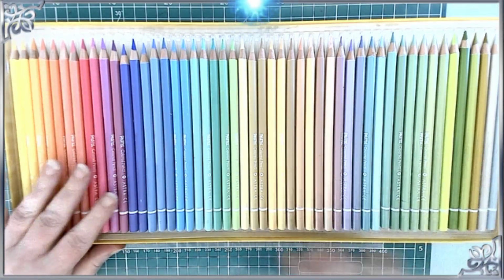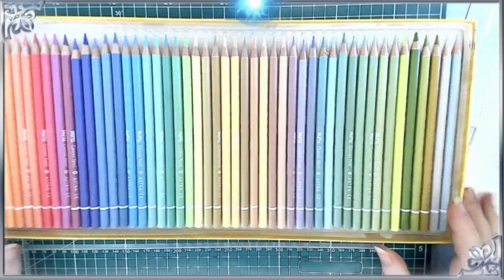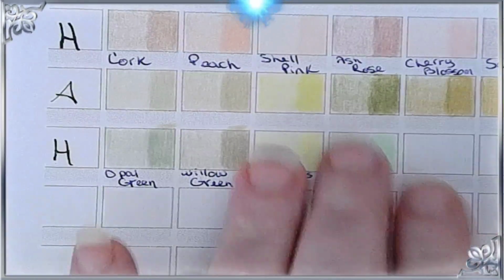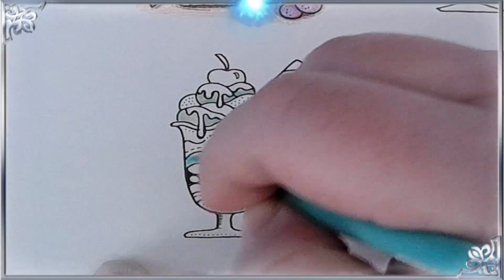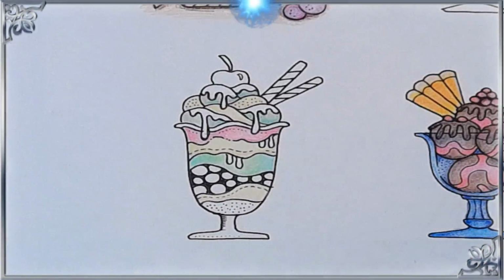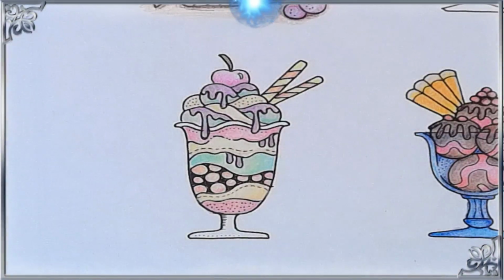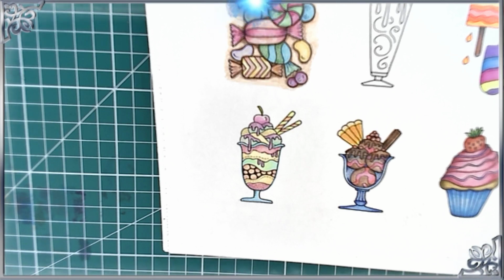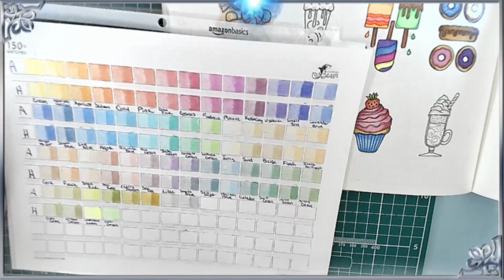Fun Stuff Friday !!!! Now are the Pastelow and Holbein the same ?????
Welcome to My Colouring Corner !! Today is Fun Stuff Friday and I am going to compare the Astra Pastelowe and the Holbein Pastel colours and see if the are a duplication and a good replacement ! See what I found !! Swatch Chart is on the Community page

1, Due to shipping restrictions you must have a USA shipping address
3, I Use a bot to choose winners and it will not choose a winner that is not active in the chat so say something :)
5. No talking during live give aways while rolling numbers